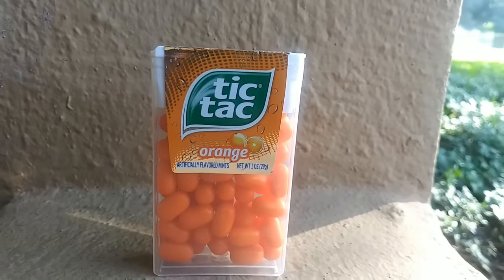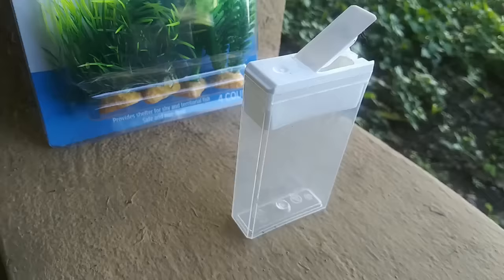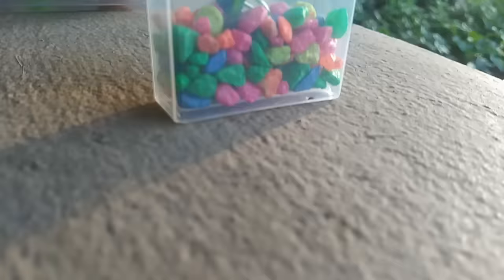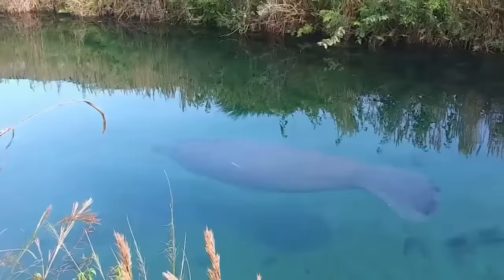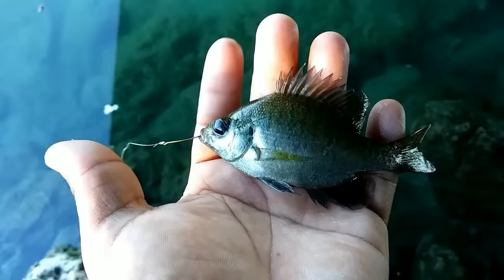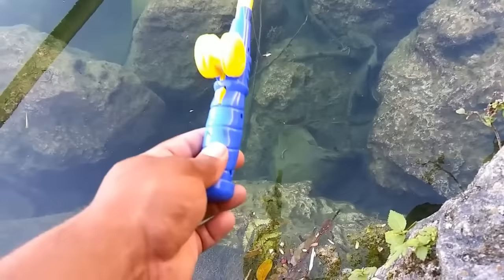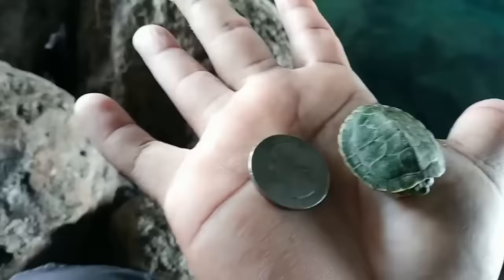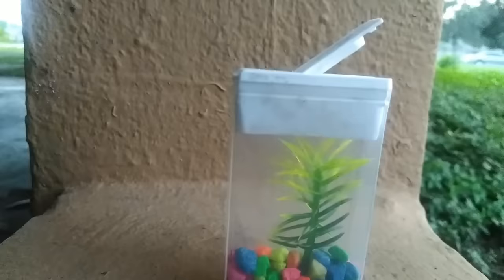TIC TAC BOX FISH AQUARIUM! DIY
Awesome DIY aquarium out of a Tic Tac Box you don't want to miss!! Trivia question at the end of this video for you to win a shout-out!